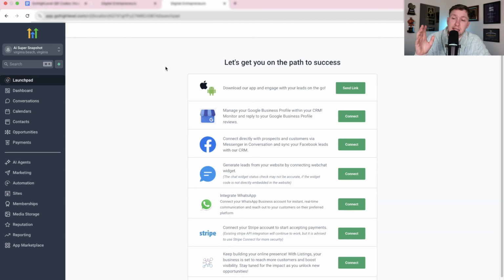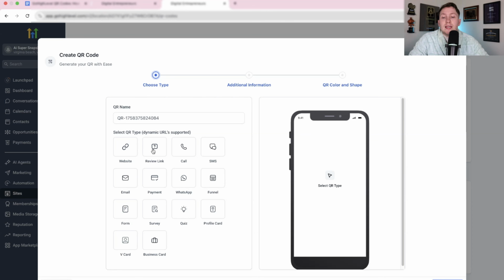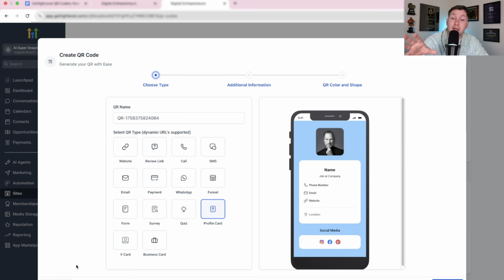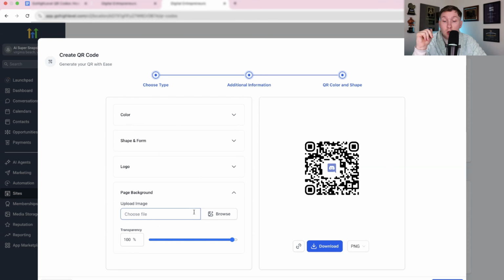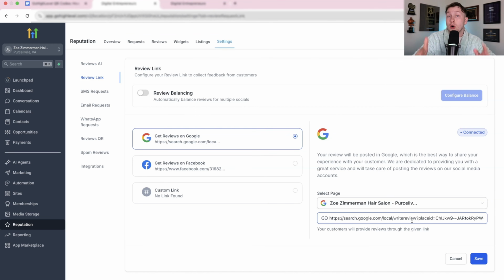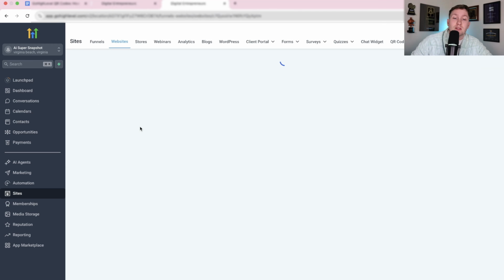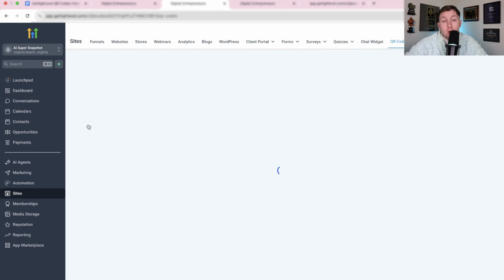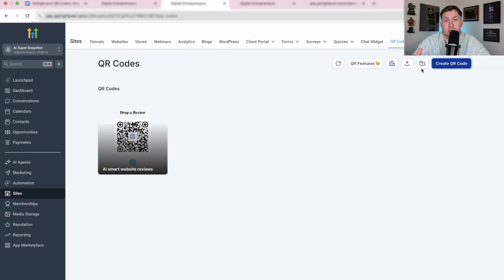GoHighLevel QR Codes: How to Set Them Up & Get More Leads Fast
00:22 Navigating High Level to Find QR Codes
01:10 Types of QR Codes and Their Actions
03:17 Designing Your QR Code
04:20 Testing and Downloading Your QR Code
06:12 Adding QR Codes to Websites and Marketing Materials
08:01 Advanced Features and Analytics
09:35 Conclusion and Additional Resources